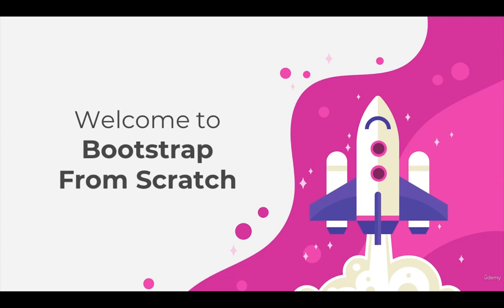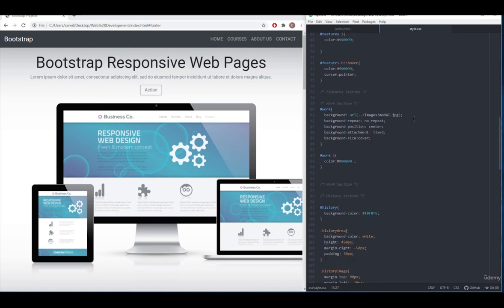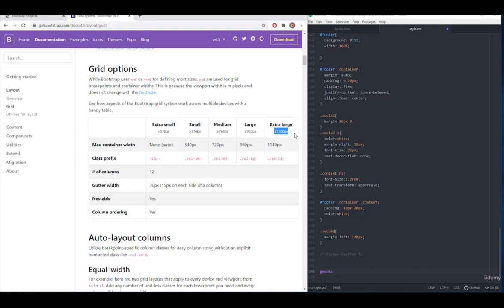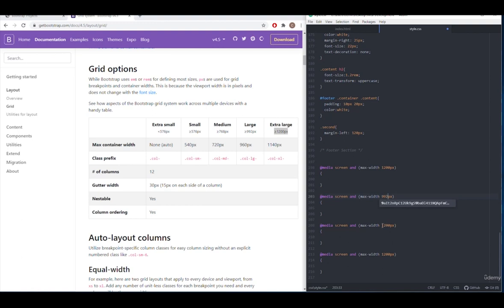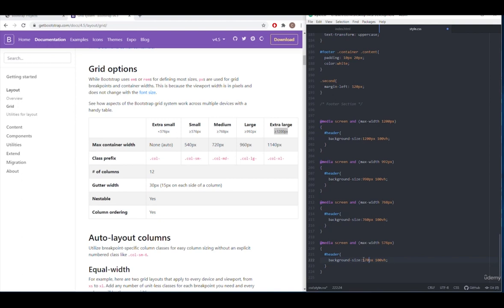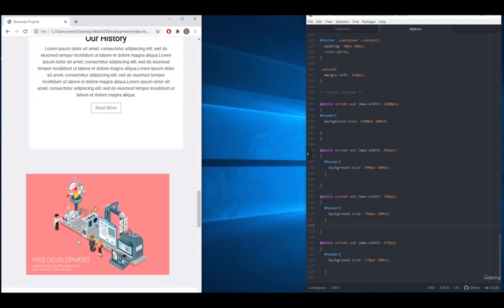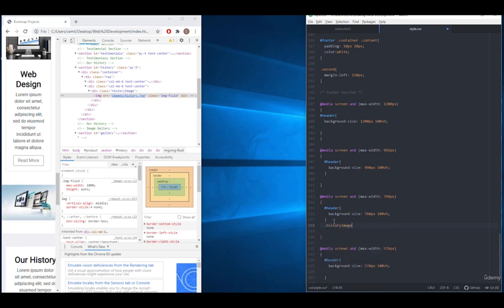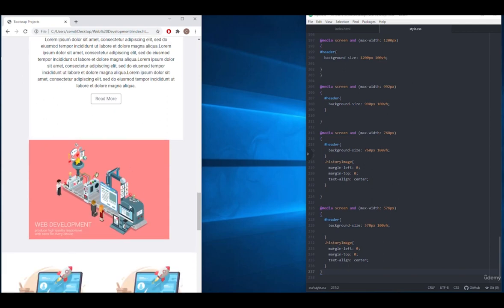12 Bootstrap General Changes Part 2 INTERMEDIATE BOOTSTRAP CSS FULL COURSE FOR BEGINNERS IN 1 HOUR